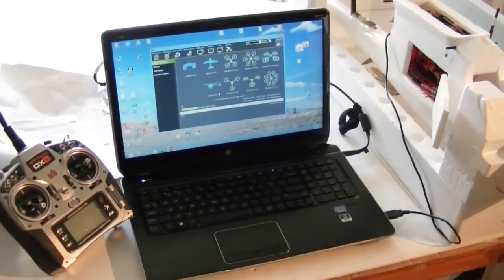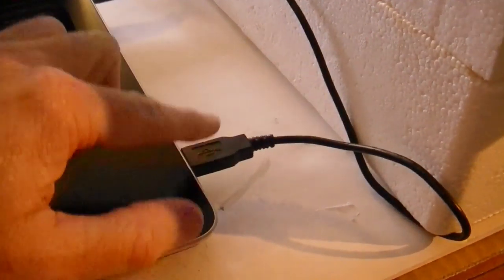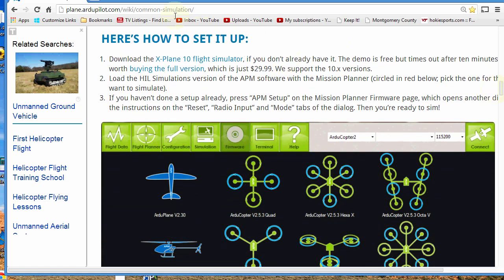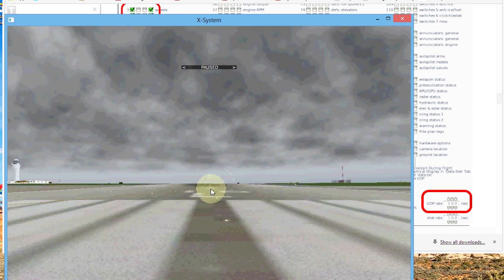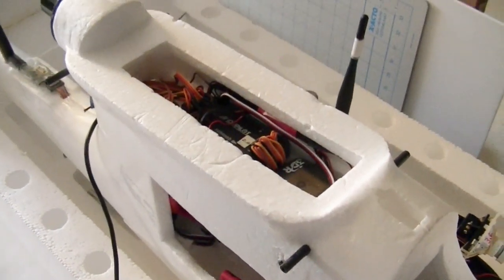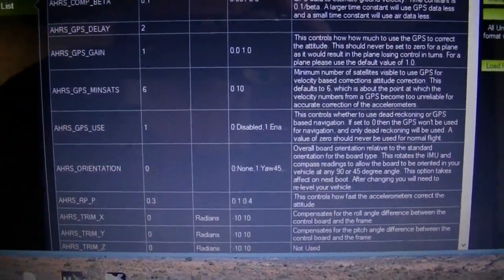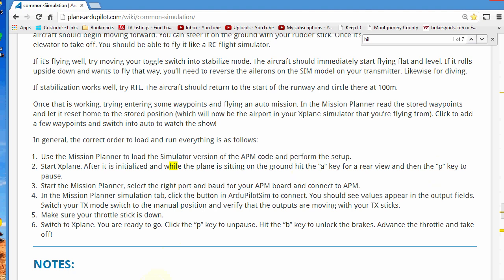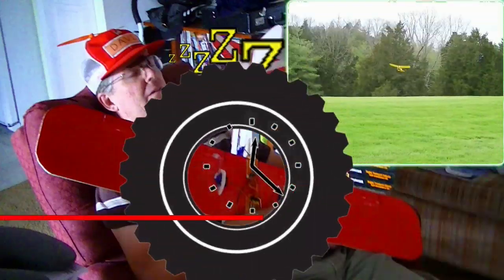How to Setup X-Plane 10 Flight Simulator to Ardupilot Mission Planner with HIL Firmware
Complete steps to install and setup the X-Plane 10 flight simulator with the Mission Planner for the Ardupilot Mega. Once configured this is a good way to practice using the mission planner in simulated flight without risking damage to your RC aircraft to a crash.